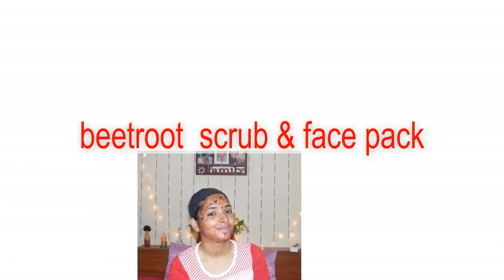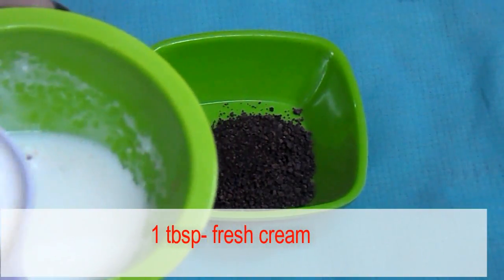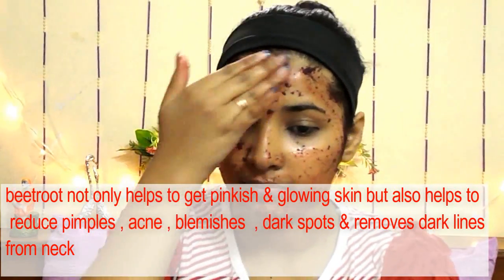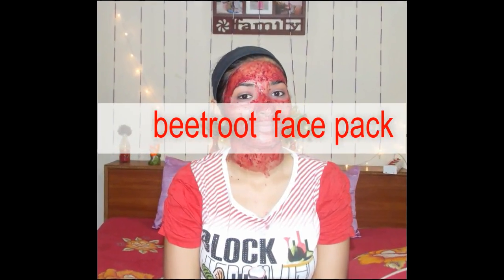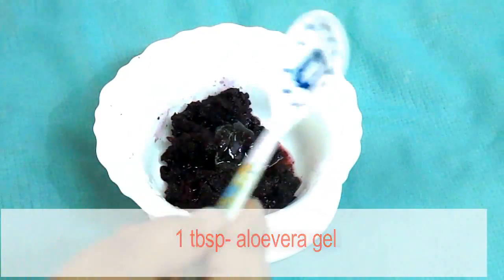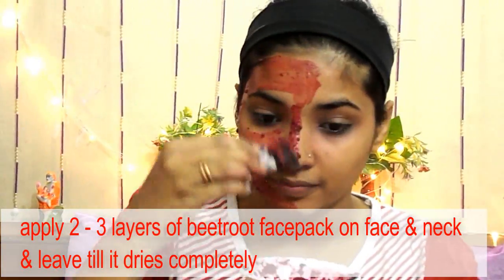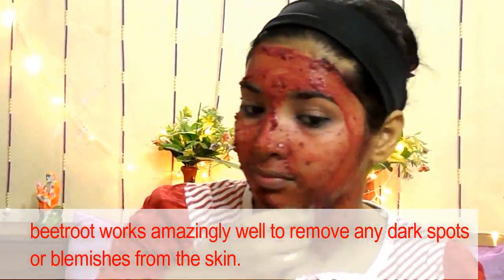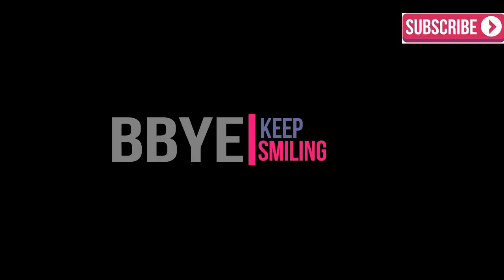homemade beetroot SCRUB & FACE PACK for pinkish & glowing skin | get rid of various skin problems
want to know how to get pinkish , glowing & radiant skin then this is a must watch video for you . this homemade beetroot SCRUB & FACE PACK not only helps to get pinkish & glowing skin but also helps to reduce pimples , acne , blemishes , dark spots & removes dark lines from neck.

**more videos related to beetroot:-

N dont forget to hit like !

bbye love
XOXO